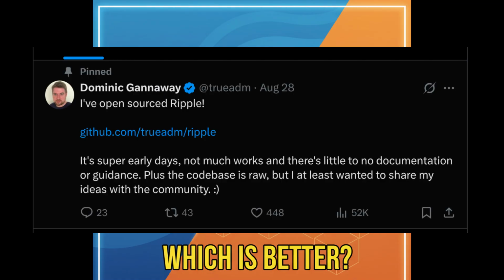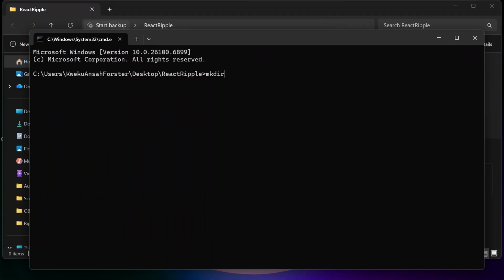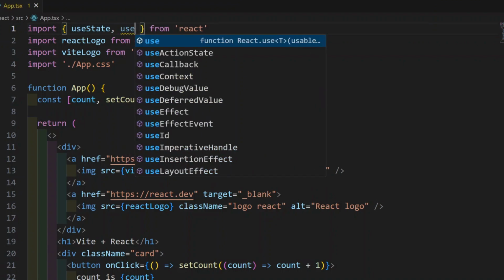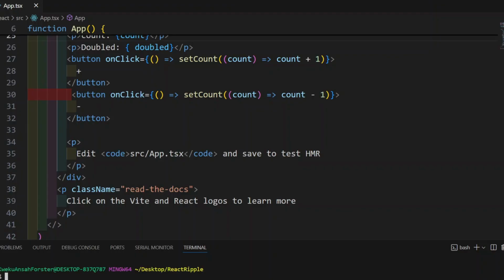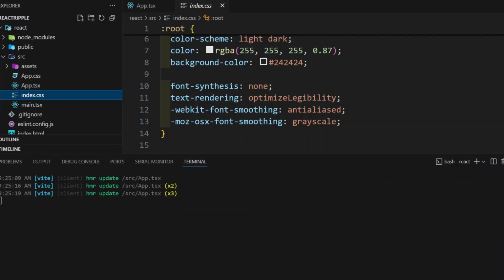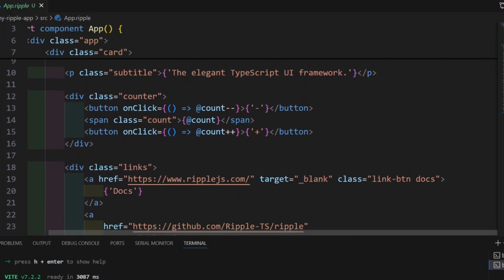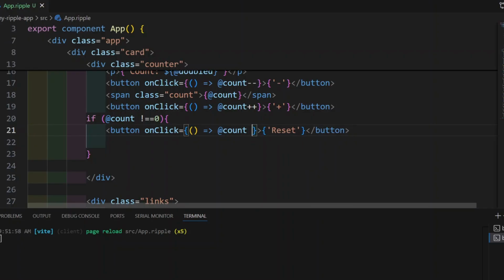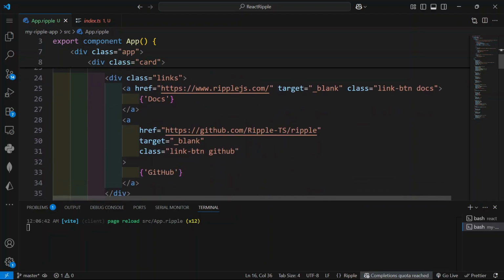Goodbye React? Why Developers Are Talking About Ripple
🎥 Ripple ⚡ vs React ⚛️ — Build the Same App, Compare the Syntax, Level Up Your UI Game

In this video, we’re going deep into React and the brand new Ripple framework. You’ll see how Ripple’s track()-based reactivity works, and how it stacks up against React’s state management and JSX syntax.

🚀 We’ll build the exact same counter app in both frameworks:
• A button to increase the count
• A button to decrease the count
• A computed value that doubles the count — updating live as you click

We’ll then compare:
• Syntax & developer experience
• Performance & reactivity model
• Simplicity & learning curves
• Which one could dominate the next generation of frontend frameworks

💡 Whether you’re a seasoned React dev or just curious about what’s next — this video gives you the information you need to decide which UI tool fits your next project.

🧭 Code with the Stars — because you are the star!